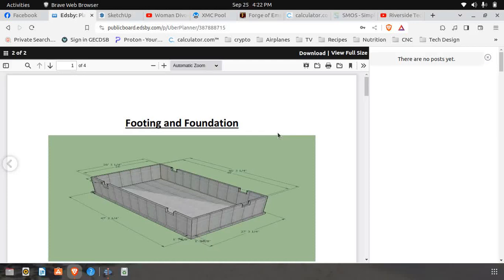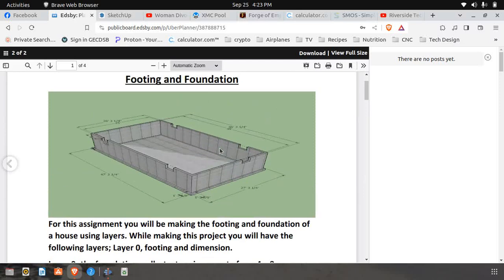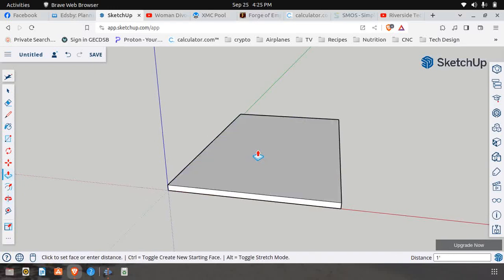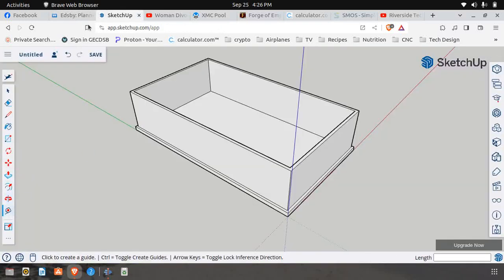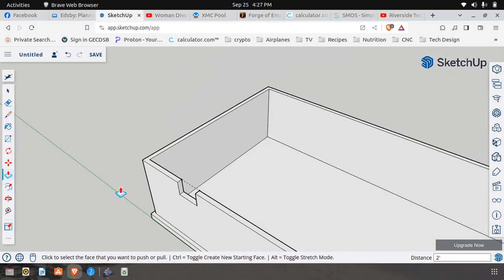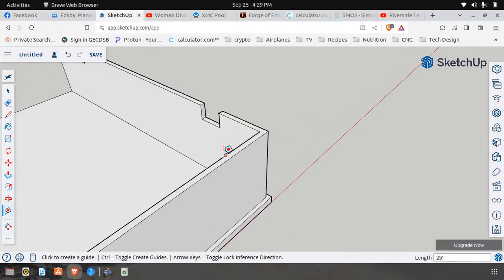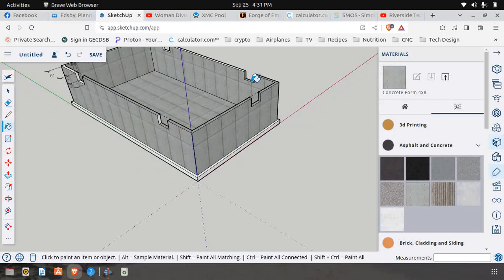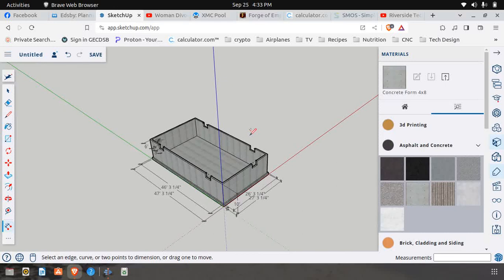Grade 12 House Footing and Foundation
This video will demonstrate how to draw the footing and foundation for the grade 12 House Footing and Foundation assignment. Note: the walls are 7 5/8" thick, this is included in the video but not the PDF.